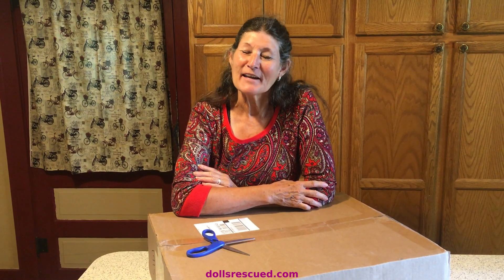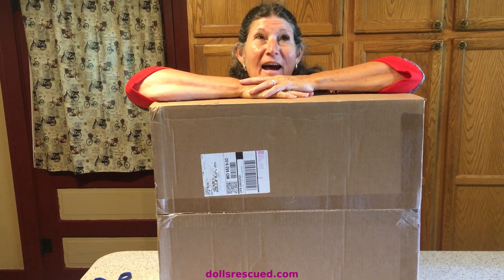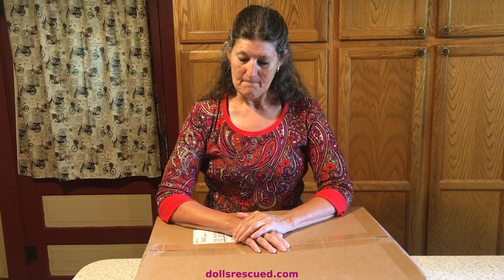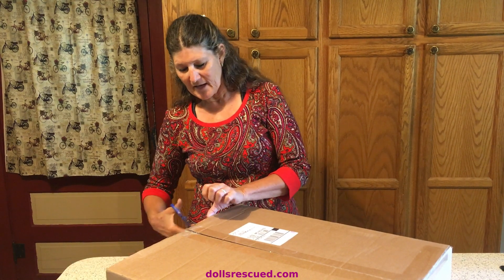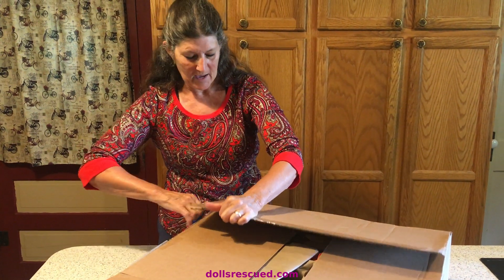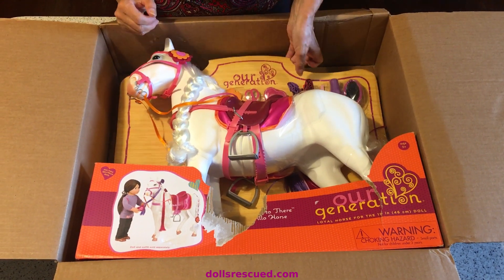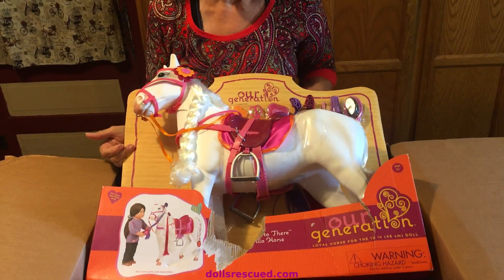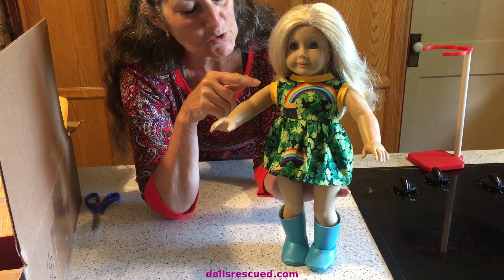American Girl Doll Our Generation Horse Unboxing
I'm going to need more AG Dolls. seems I have bought a few more horses, then won an auction for one. My 18" Dolls shall be (in the near future) displayed on Bicycles, Horses and Dog Sleds, with dogs of course.

Not only can American Girl/Our Generation dolls ride these horses, watch "She is Finally Here! 60cm BJD Unboxing and Short Review" to see a 60cm BJD astride an AG/OG Horse. Adorable!

Thanks!